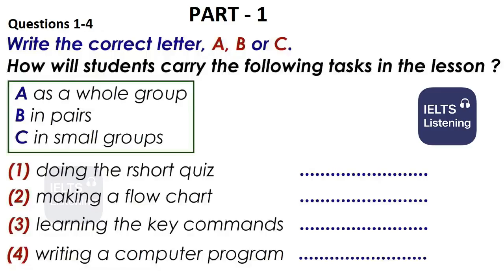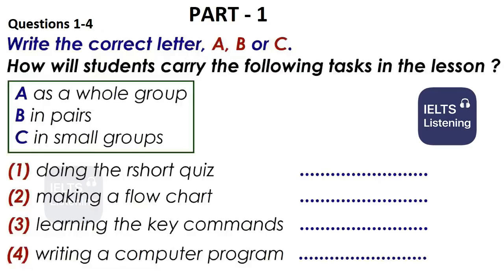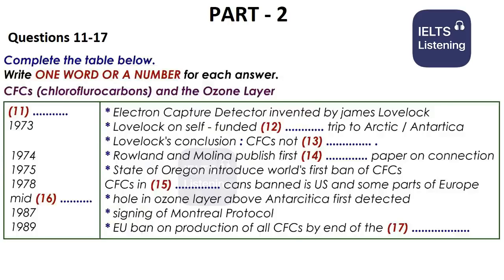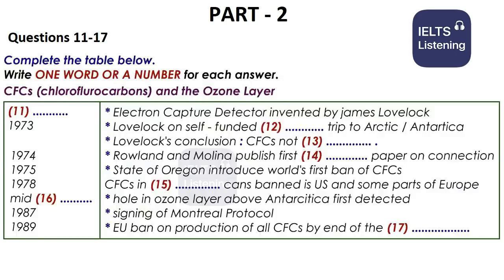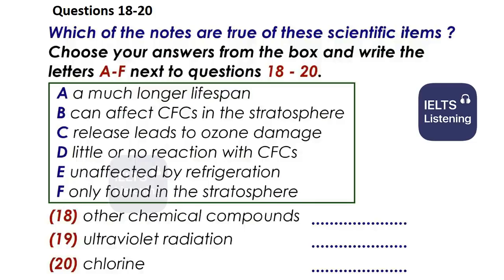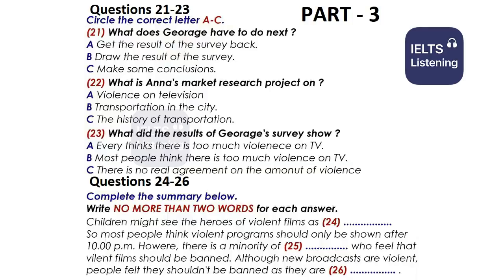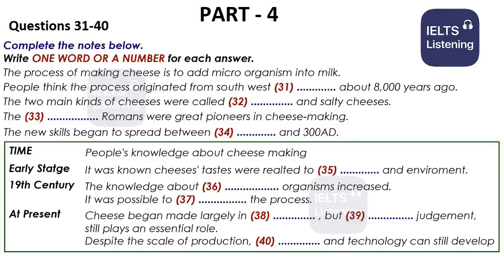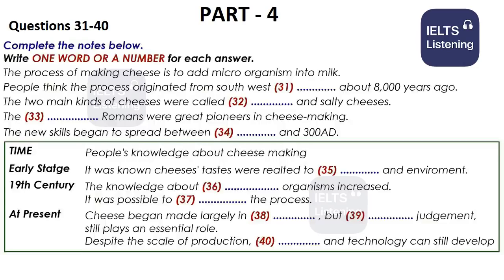😎💖 NEW BRITISH COUNCIL IELTS LISTENING PRACTICE TEST 2022 WITH ANSWERS - 5.01.2022